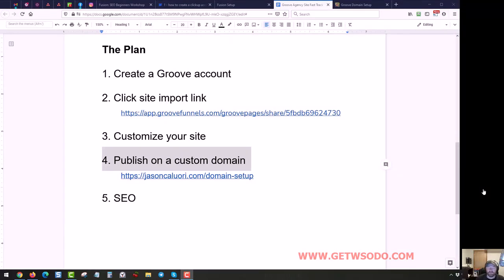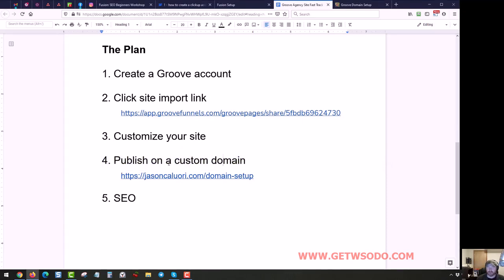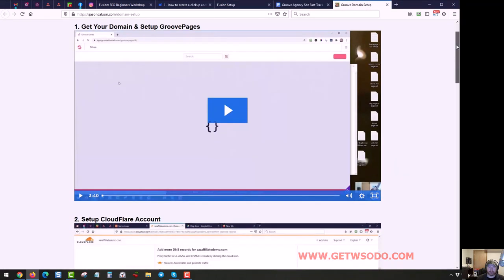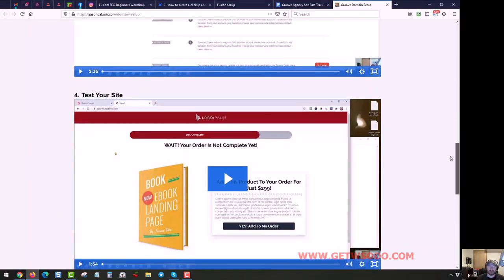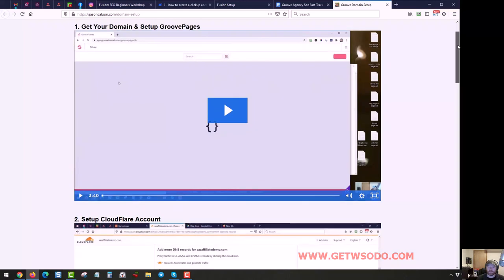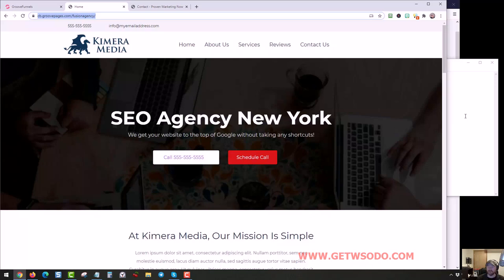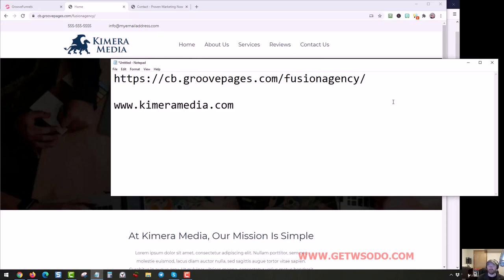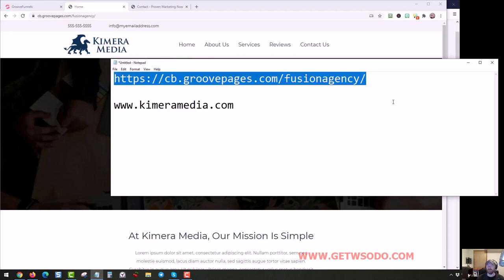06 - How to publish a custom domain for my website?